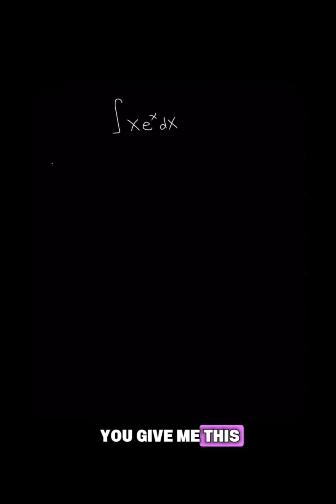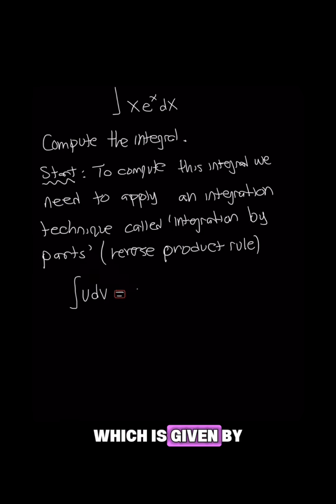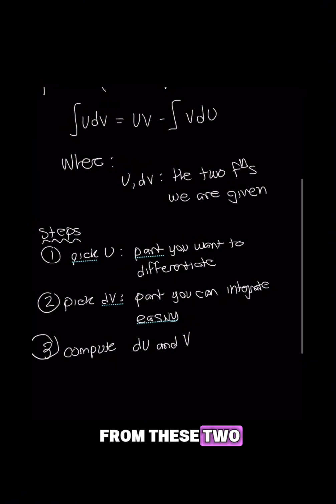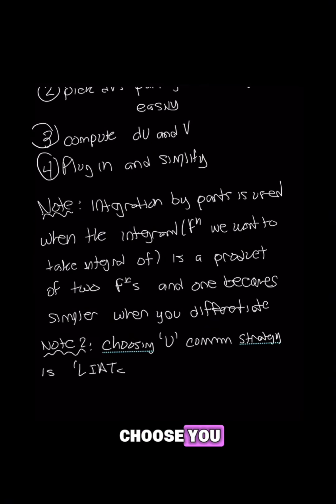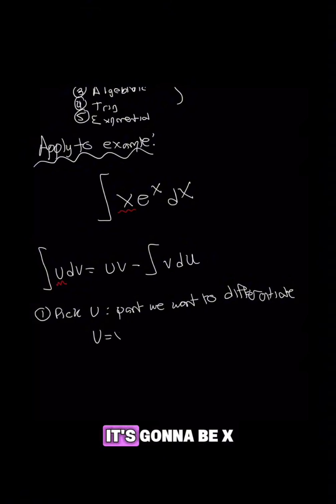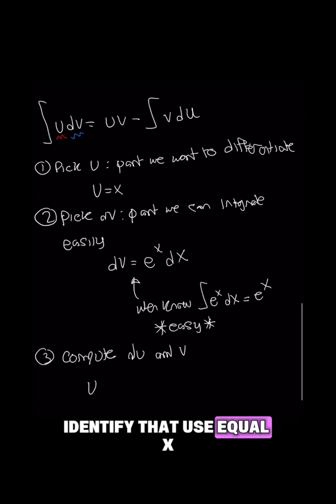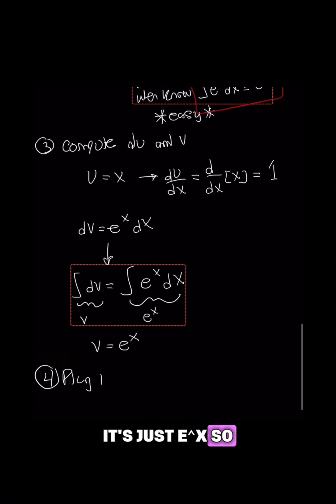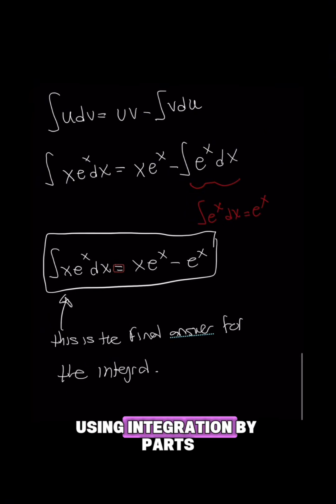Easy integration by parts tutorial🤝